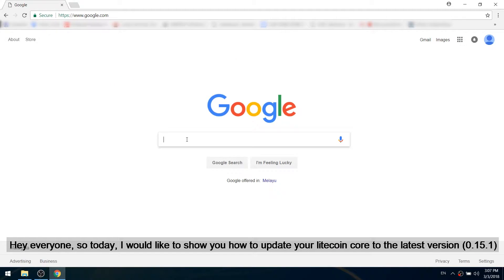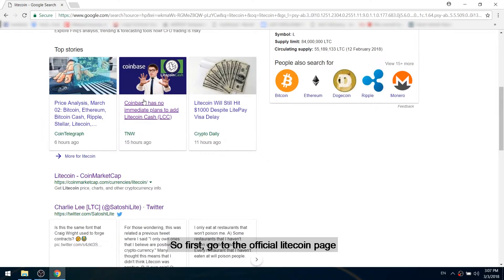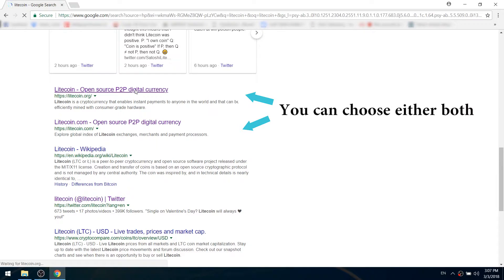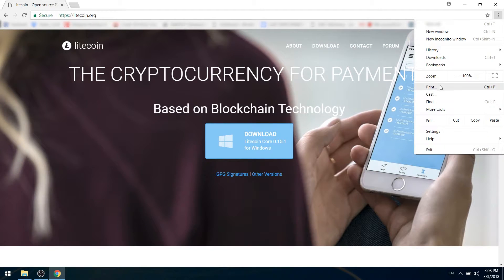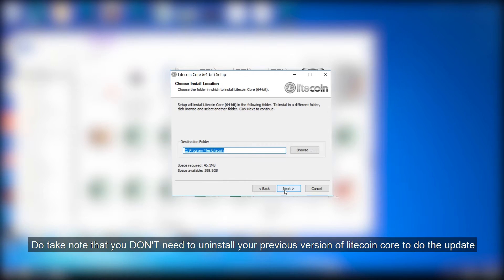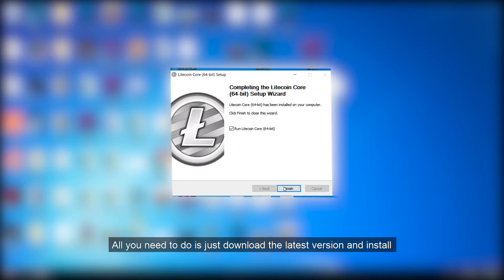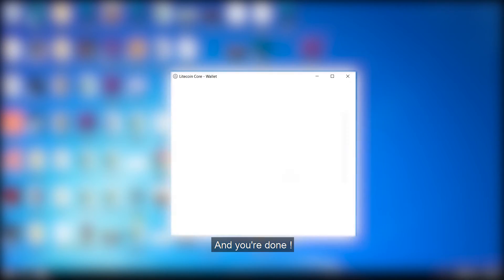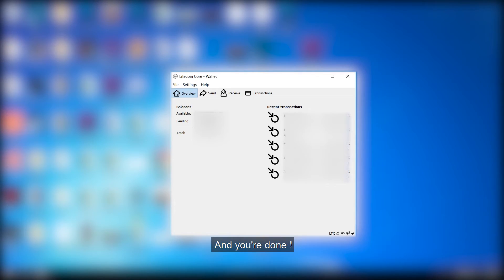How To Update Your Litecoin Core Wallet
How To Update Your Litecoin Core Wallet (0.15.1)

This is a step by step simple tutorial on how to update your litecoin core wallet. I am using Litecoin core as my desktop wallet because it is the official litecoin wallet. Litecoin is securely stored in a wallet on your computer, tablet, phone or laptop.

*Please remember to backup your wallet every time only after you have completed a transaction and don't forget the password of your wallet.

What is Litecoin?

Litecoin is a peer-to-peer Internet currency that enables instant, near-zero cost payments to anyone in the world. Litecoin is an open source, global payment network that is fully decentralized without any central authorities. Mathematics secures the network and empowers individuals to control their own finances. Litecoin features faster transaction confirmation times and improved storage efficiency than the leading math-based currency. With substantial industry support, trade volume and liquidity, Litecoin is a proven medium of commerce complementary to Bitcoin.

This is a video on how to update litecoin core wallet.